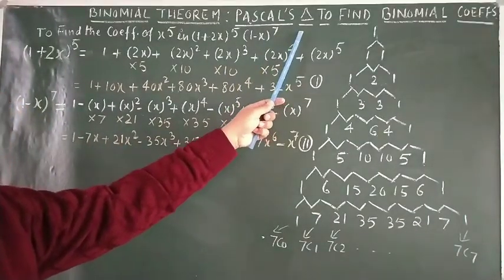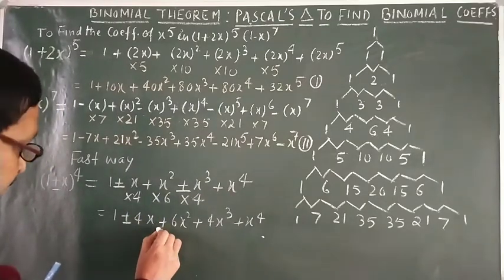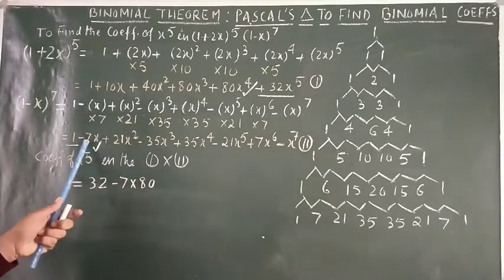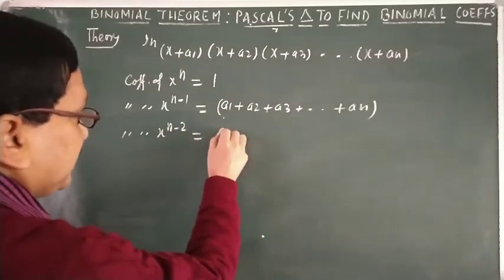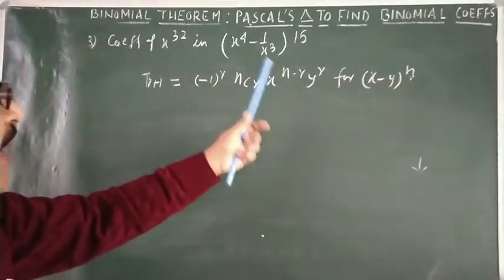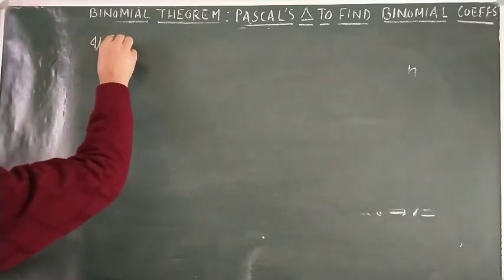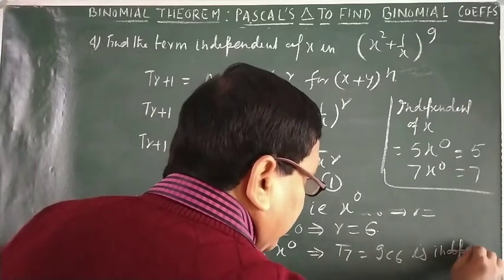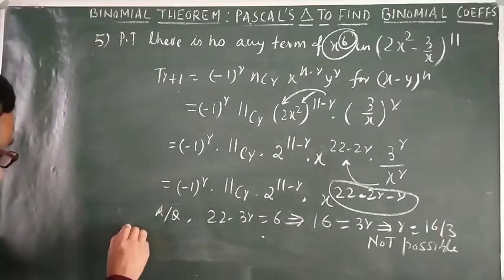MATHEMATICS : BINOMIAL THEOREM , PROBLEMS & SOLUTIONS FOR CLASS XI PART 2 BY S B MISHRA.